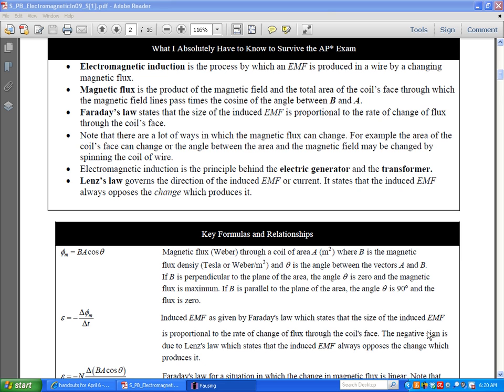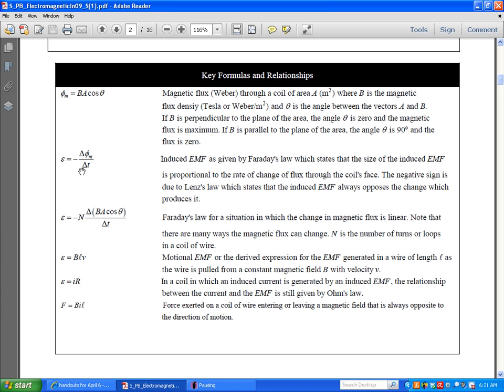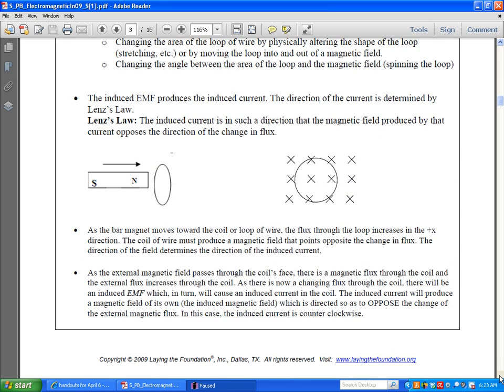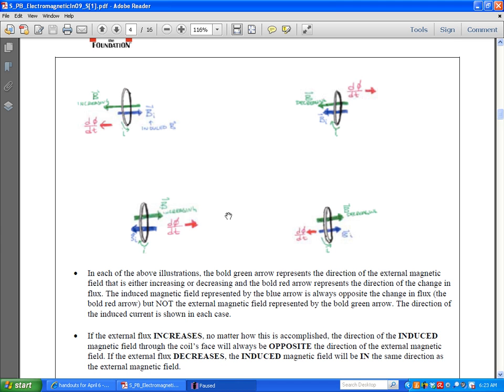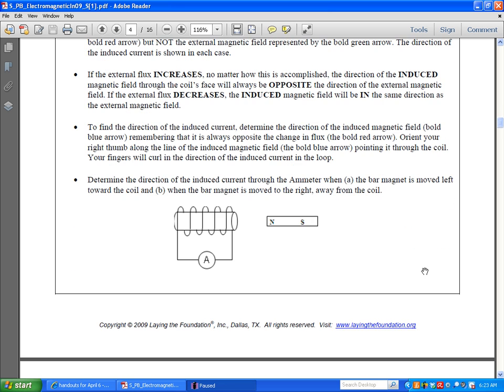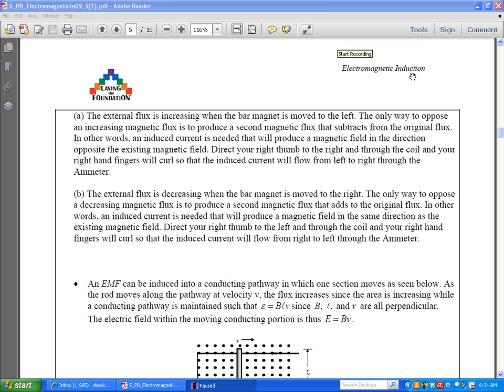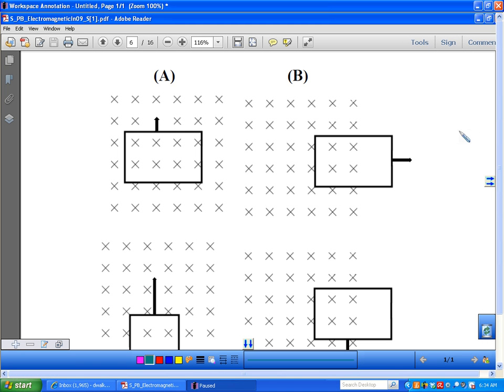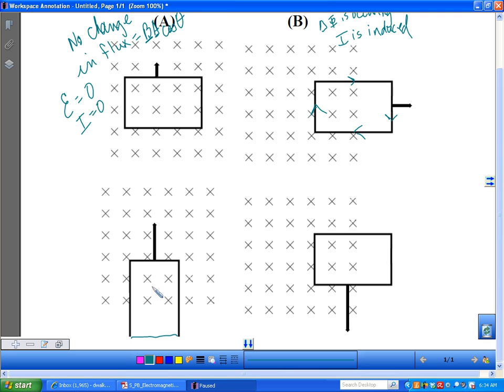Electromagnetic Induction part 1